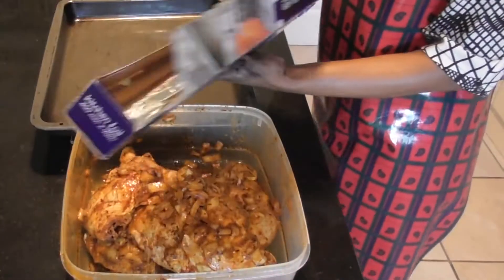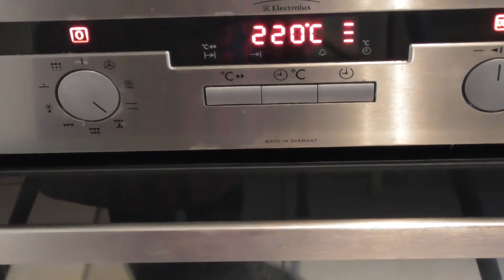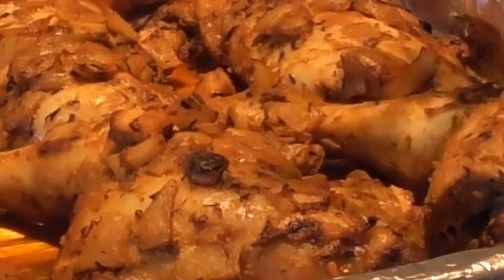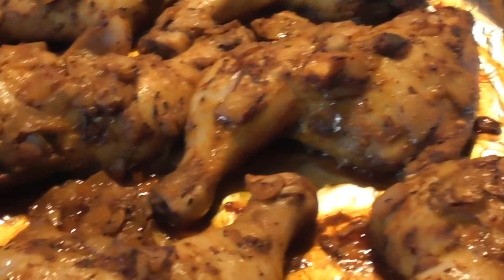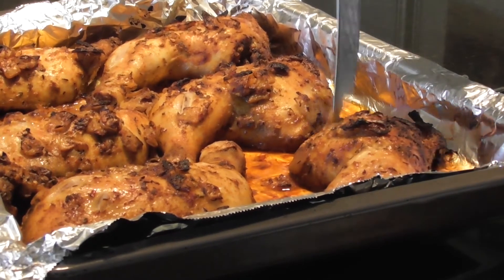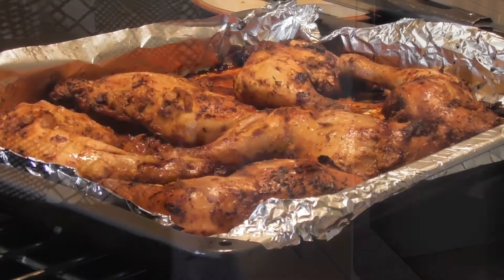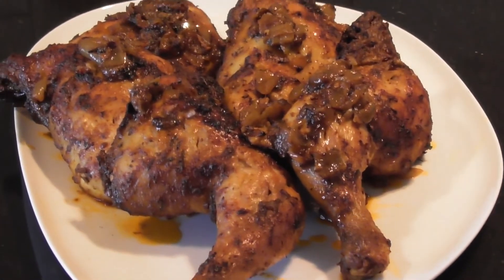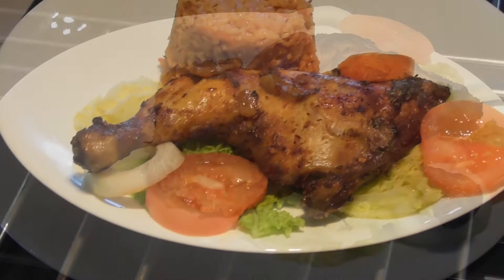How To Grill Marinated Chicken